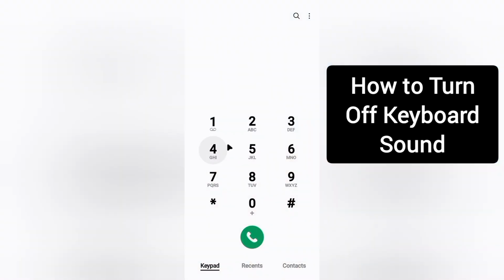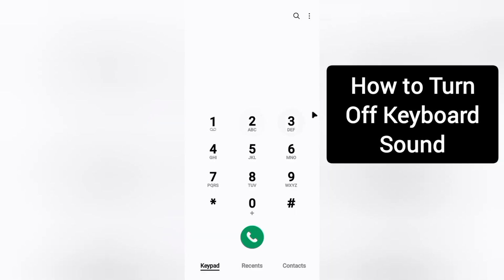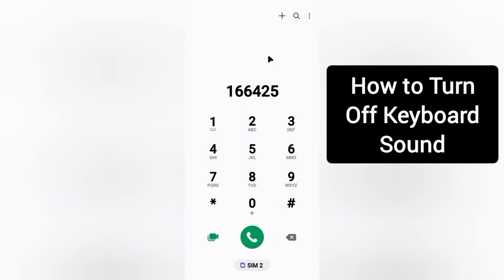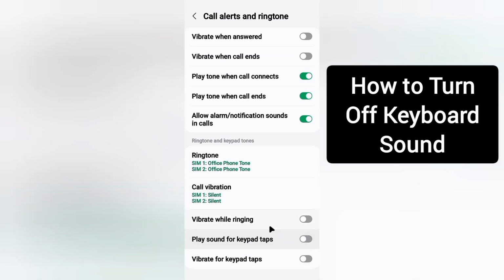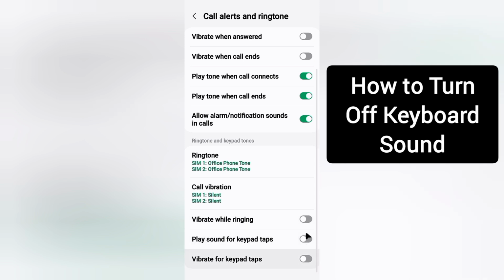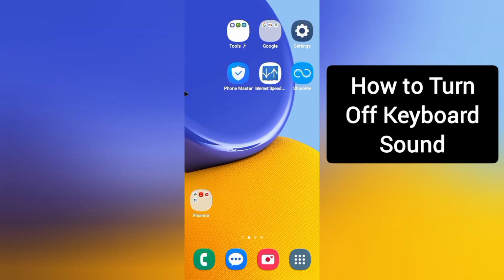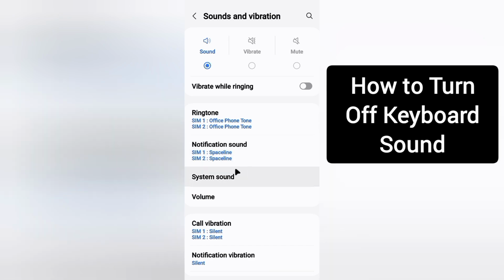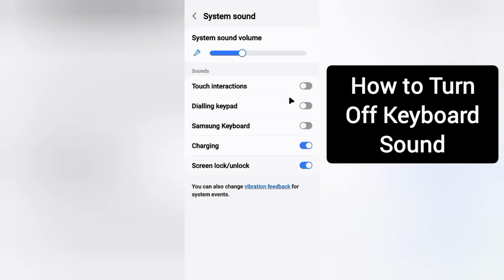How To Turn Off Keyboard Sound On Android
Here in this video I've explained the step by step process to turn off the typing Sound On Android.

how to turn off keyboard sound on iphone 11
how to turn off keyboard sound on samsung tablet
how to turn off keyboard typing sound on samsung
how to turn off keyboard sounds on oneplus 13